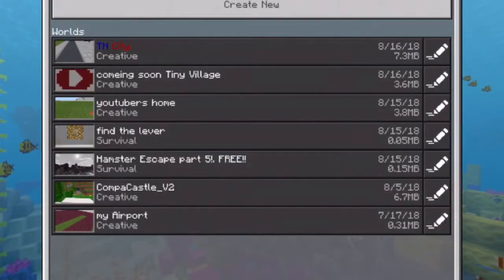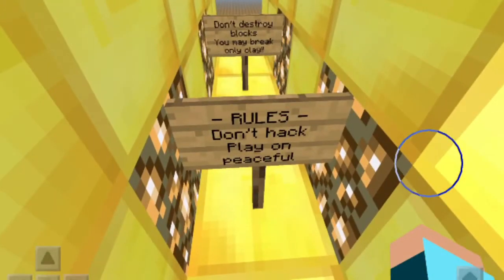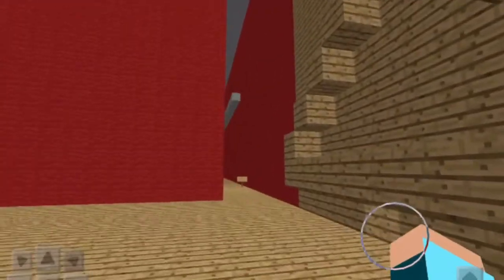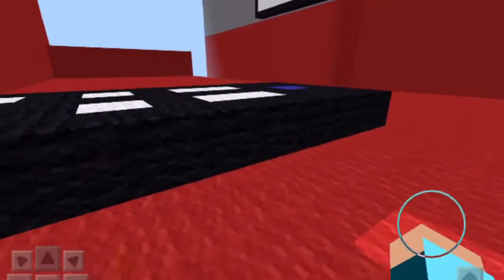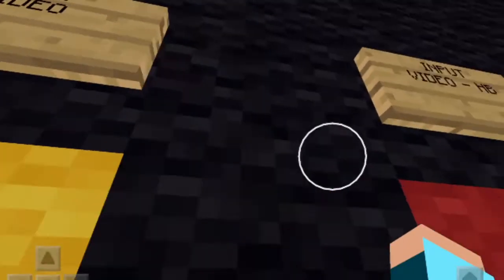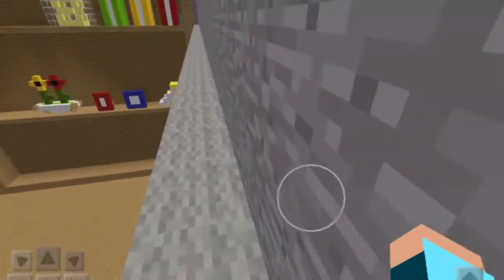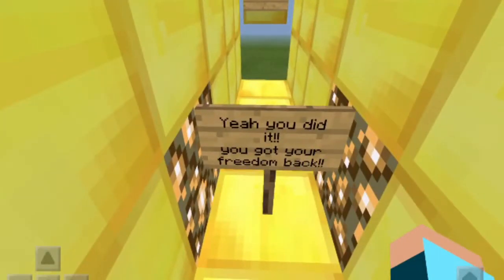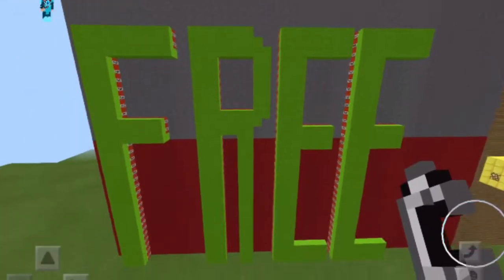Hamster Escape: Part Five; Free at last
This is the last room I have to pass before reaching freedom.